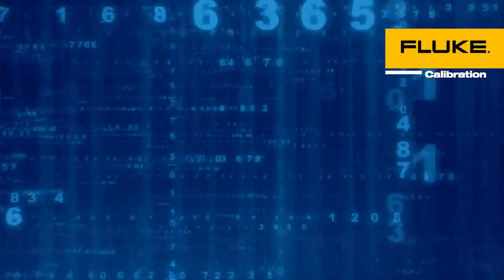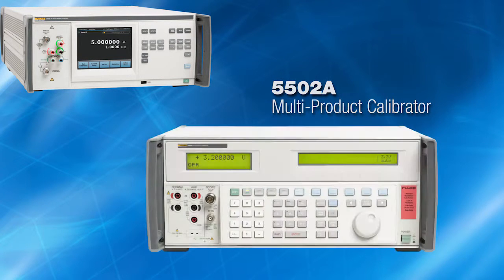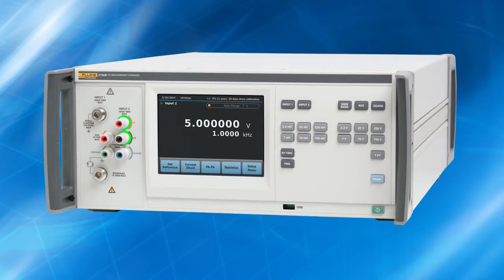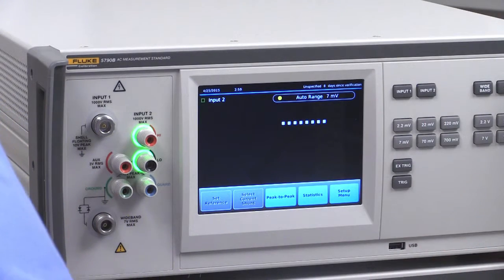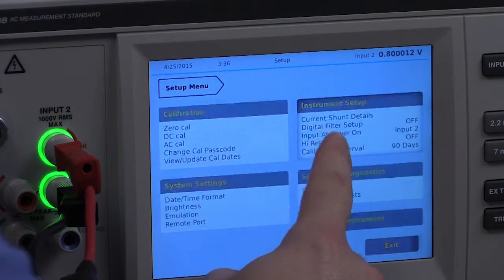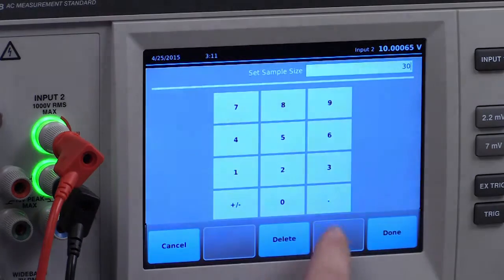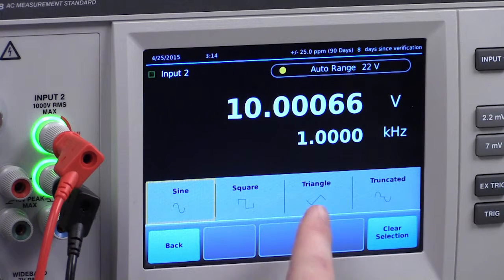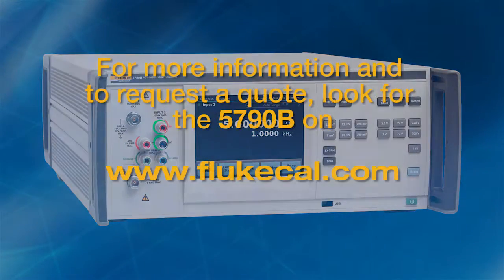5790B AC Measurement Standard Introduction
The Fluke Calibration 5790B AC Measurement Standard is the easiest way to make precision ac measurements. This video introduces the 5790B. Want to learn even more?